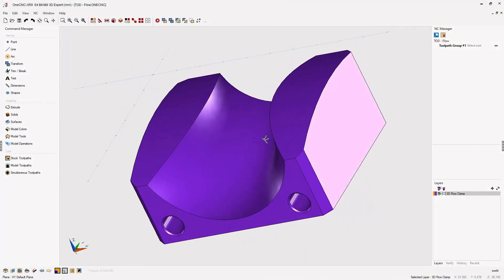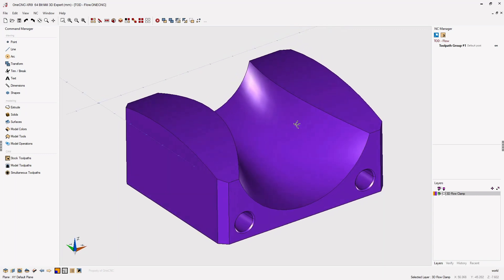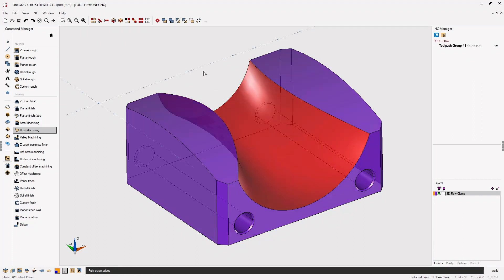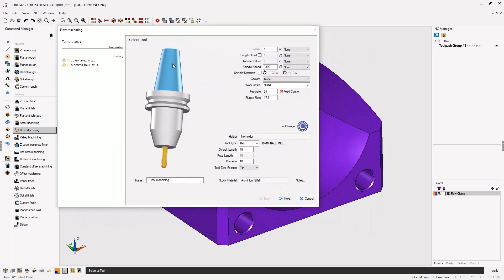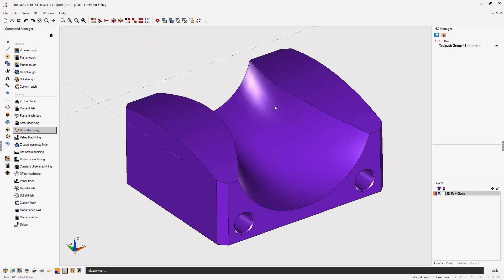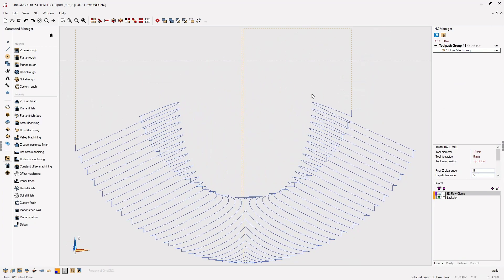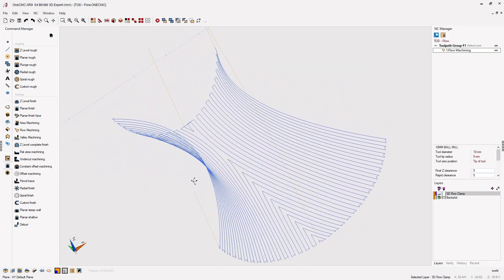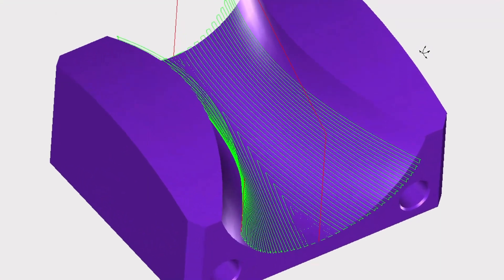OneCNC Flow Toolpath - Tip 252